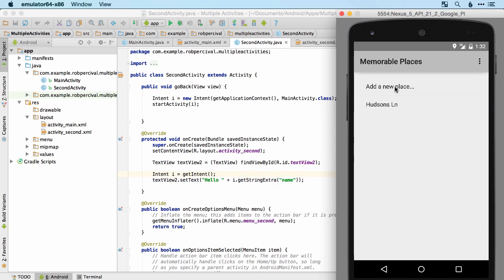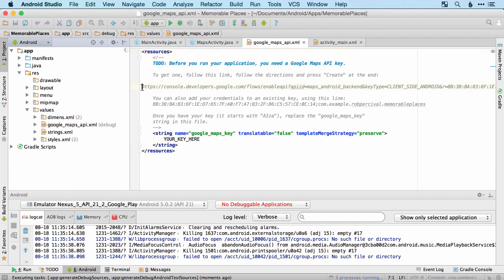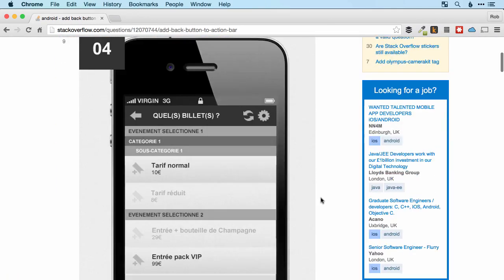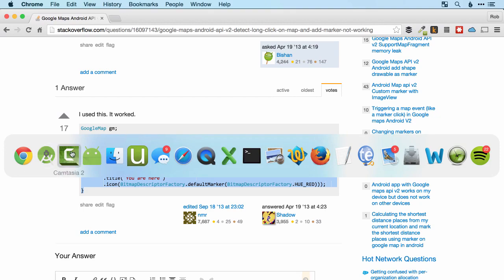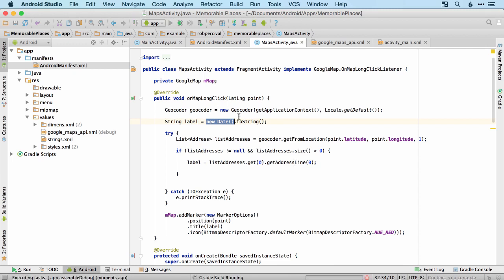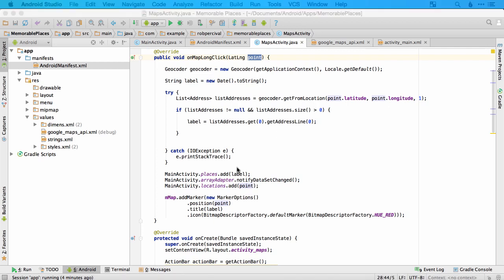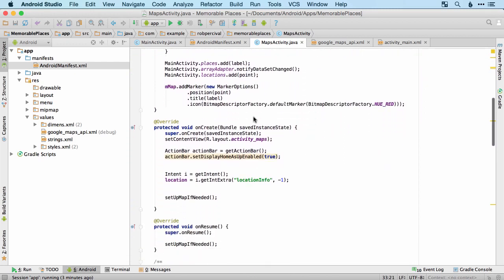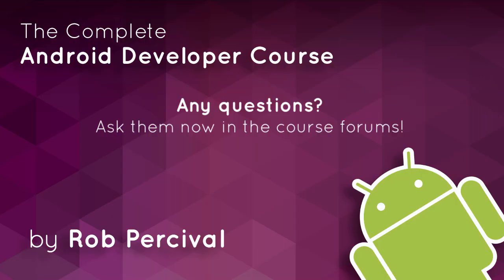Android Studio App Memorable Places